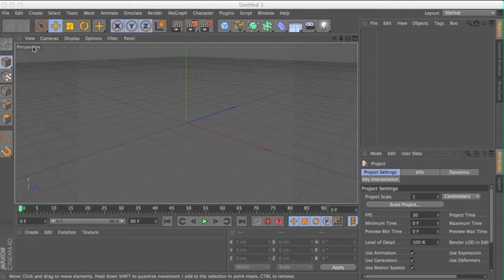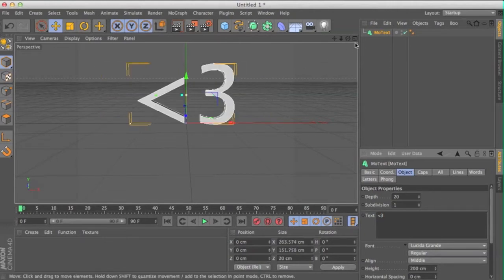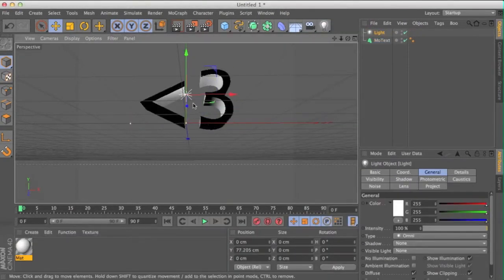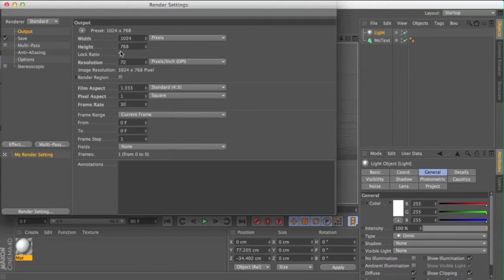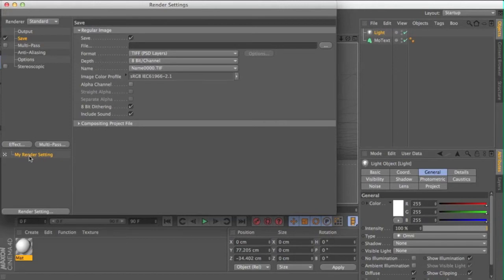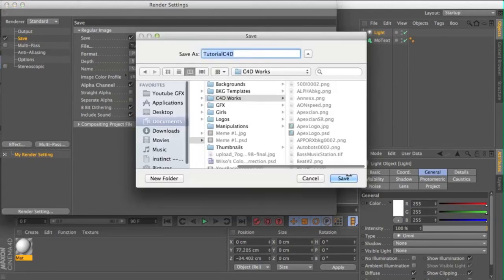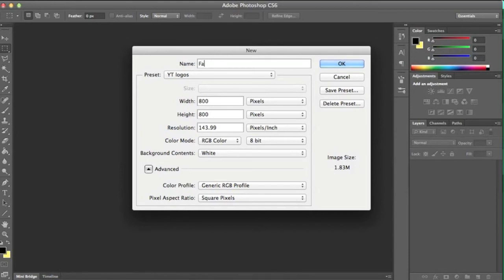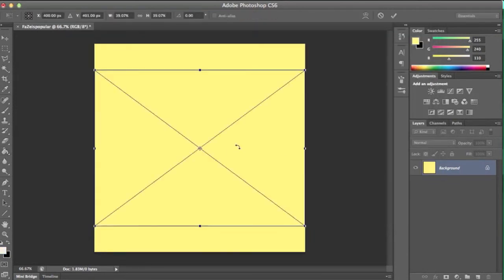How To: Render in Cinema4D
Want more tutorials involving GFX? Inbox me!